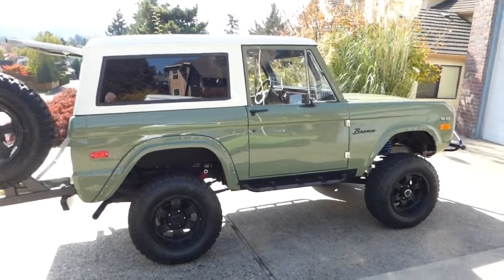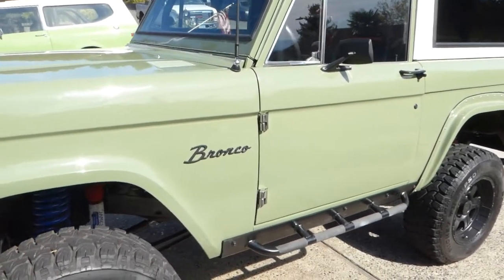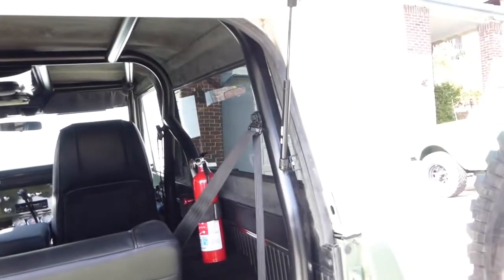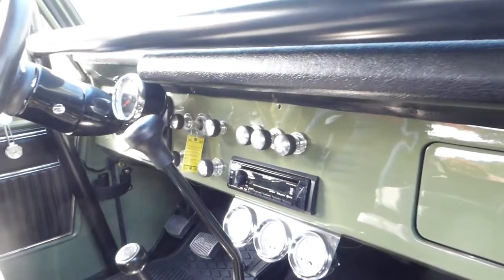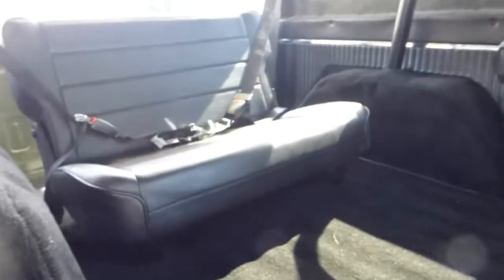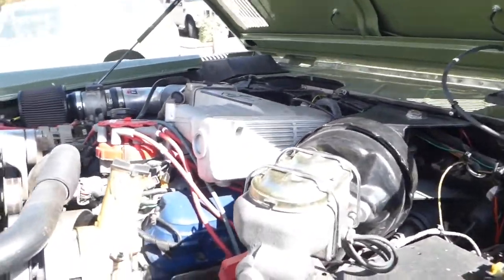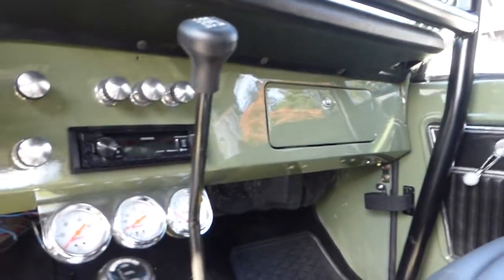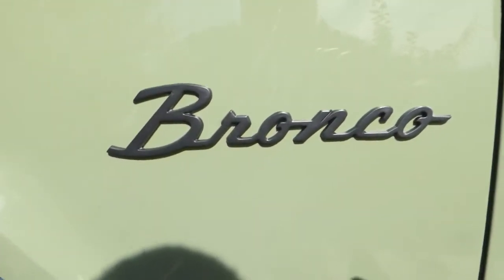1972 Bronco D-12 Green EM2 Inc.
D-12 1972 BRONCO by Marty and Molly at EM2. Hope you like it folks.